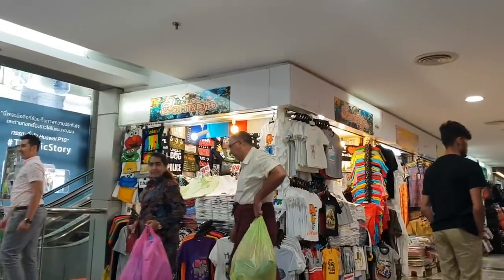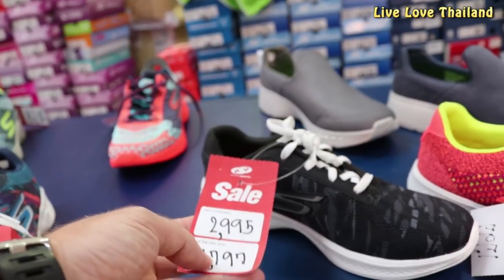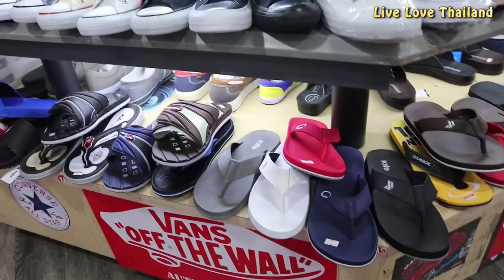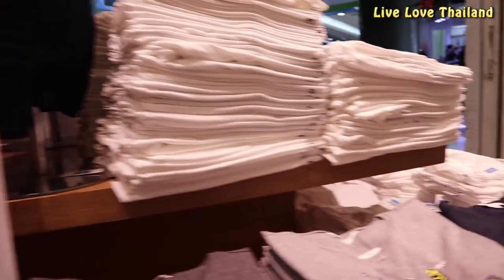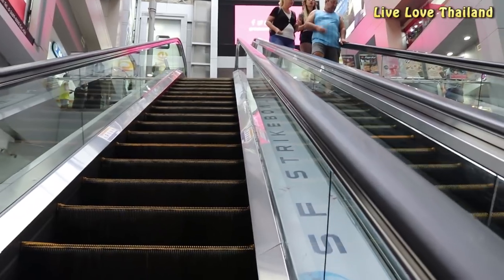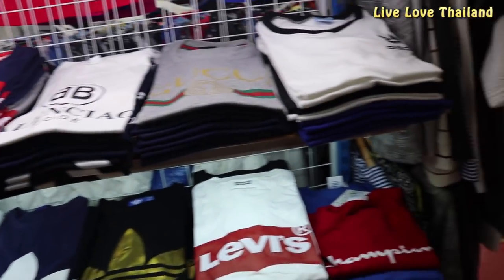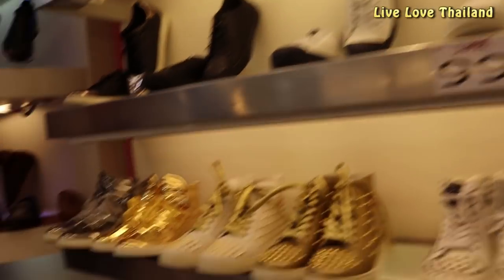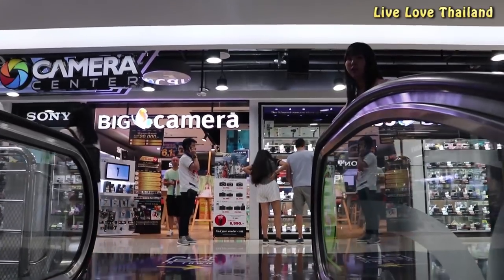MBK shopping mall Bangkok - Prices & Quality review - real , duplicate or fake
MBK Center, also known as Mahboonkrong (Thai: มาบุญครอง, is a large shopping mall in Bangkok, Thailand.At eight stores, the center contains around 2,000 shops, restaurants and service outlets, including the 4-storey Tokyu department store.
MBK Center is probably Bangkok's most legendary shopping mall, popular with both tourists and locals, and busy with shoppers every day.
In this Vlog I have tried to check as much as i can the prices and the quality of some popular products & share it with you. Its kind of Quality and price review at MBk mall the mall is so huge so it needs more than a month check everything , but all in all you can find fake and original items stuffed side by side the choice is yours to buy the one that fits your budget .

• Canon 200D
• Tripod
• Gorilla pod
• fY fyeutech Gimbel for steady shots
• Galaxy S9